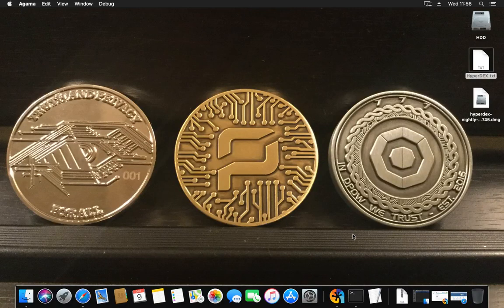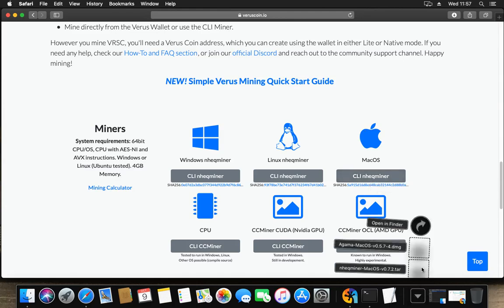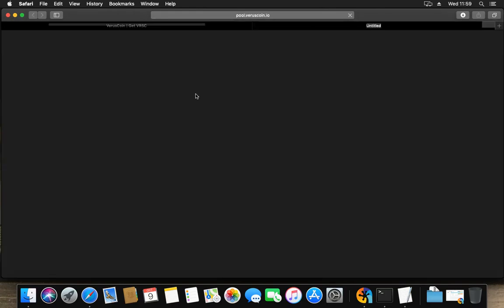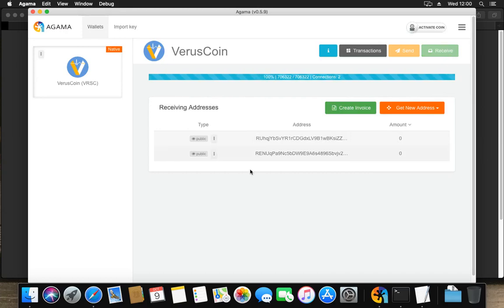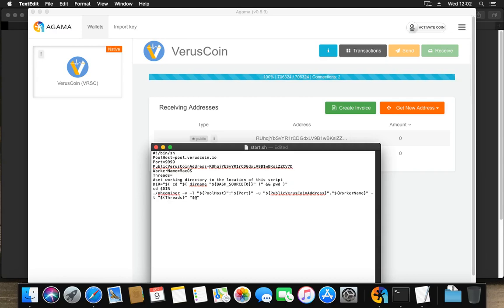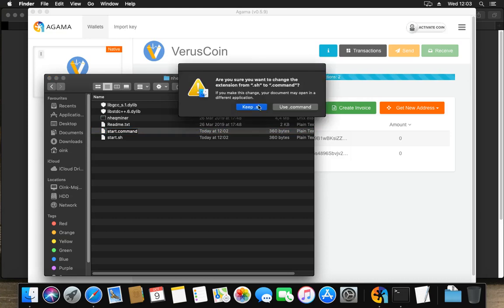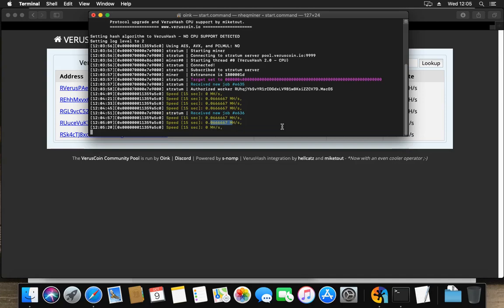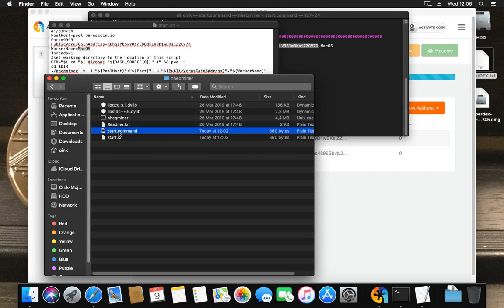Start mining with your Mac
A short instruction on how to start VerusCoin CPU mining to a pool using a Mac